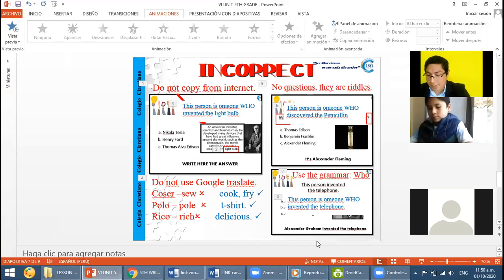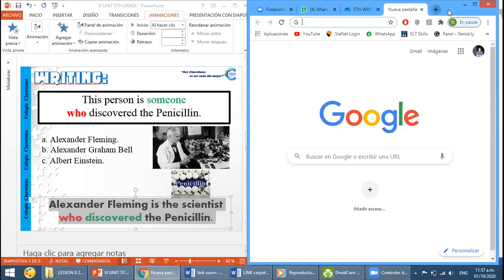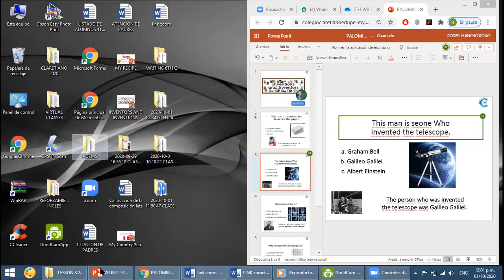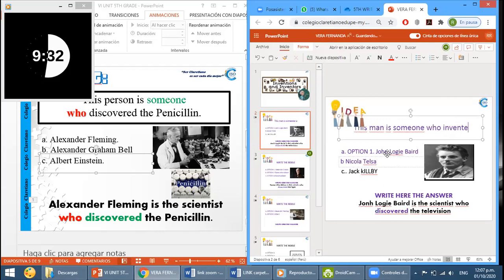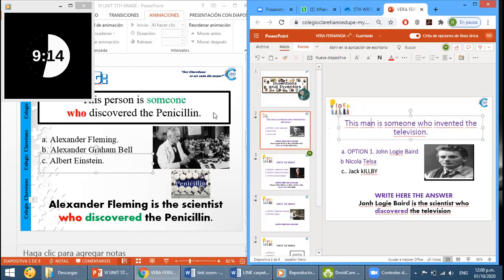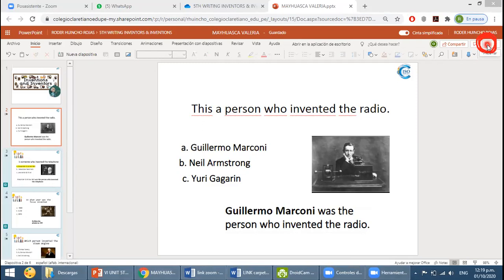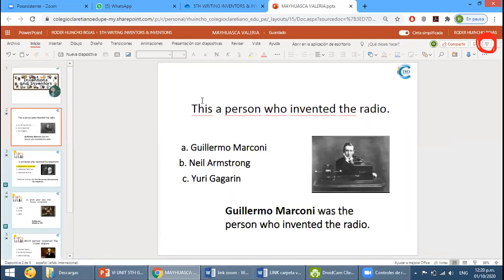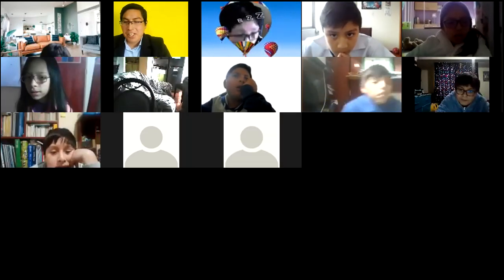ENGLISH CLASS 5TH A: WRITING INVENTORS AND INVENTIONS.